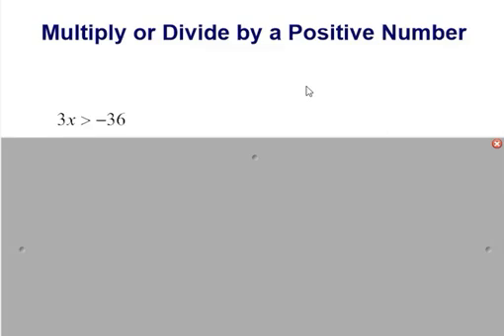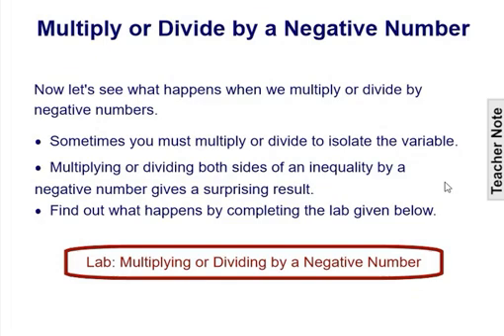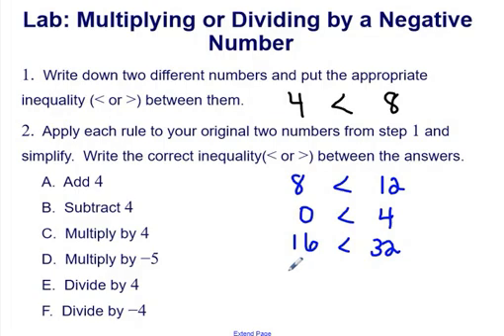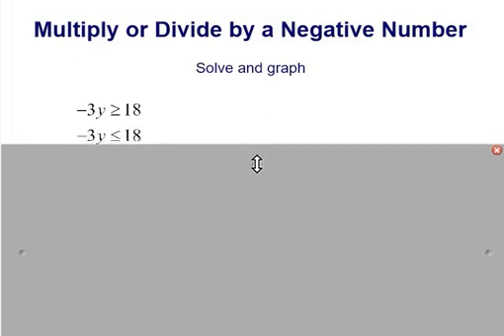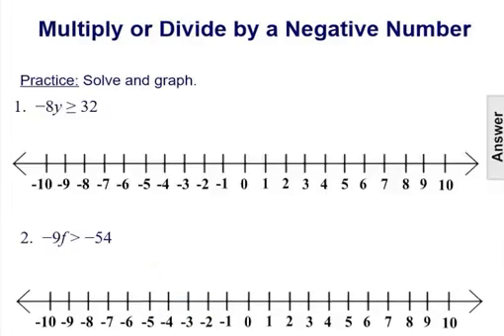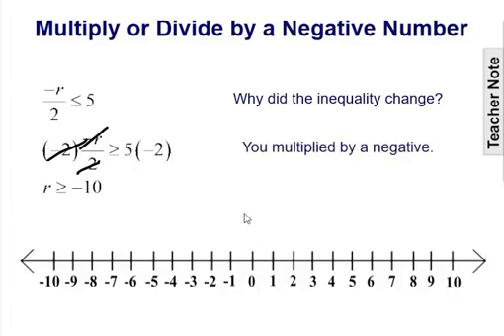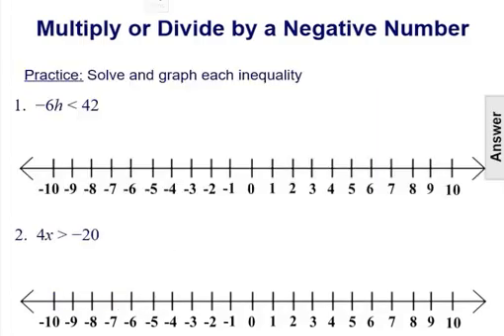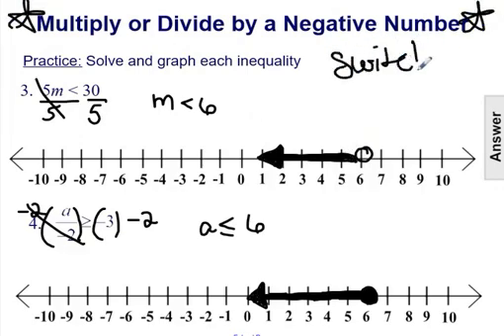Simple Inequalities Involving Multiplication and Division